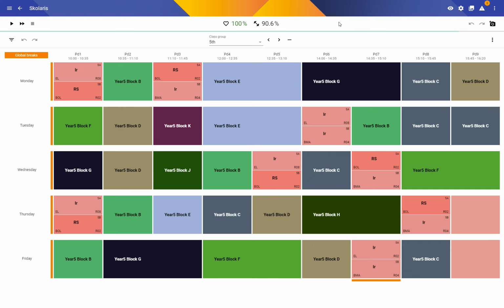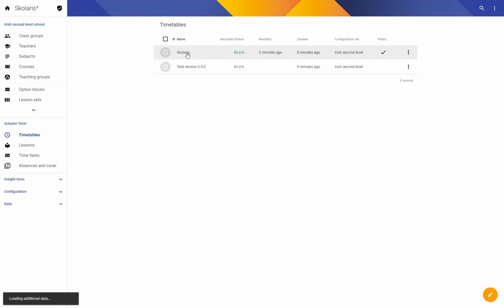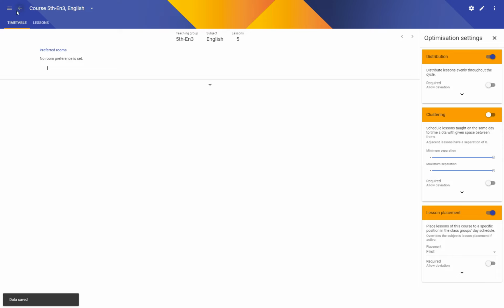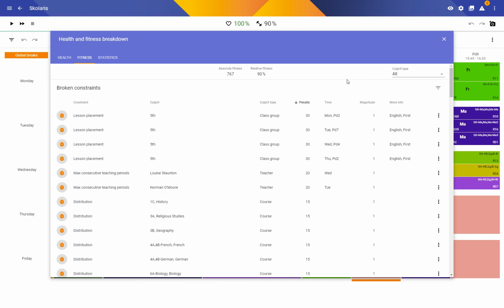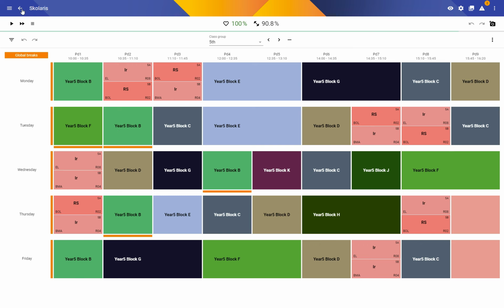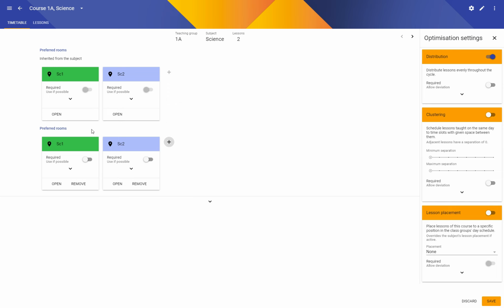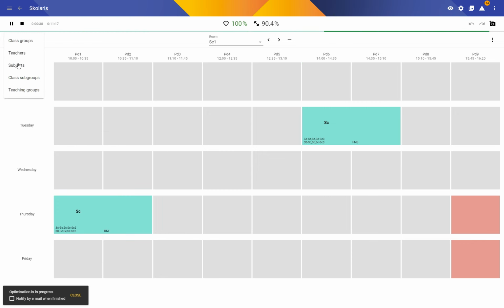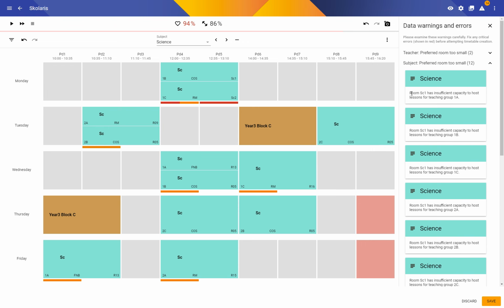Skolaris Weekly - Ep. 10 - Avoid overconfiguration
Save time by avoiding redundant configuration! Whether it be course spread, lesson placement or room preferences, repeating the same constraint will not help. It might even make your timetable worse.